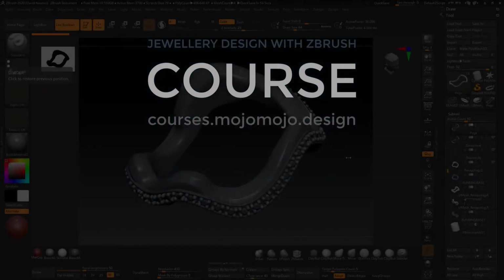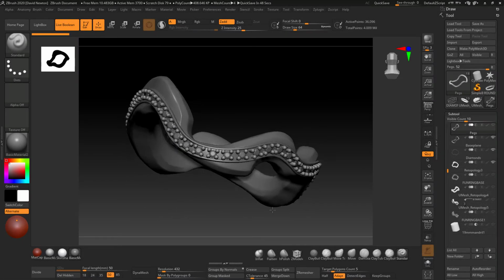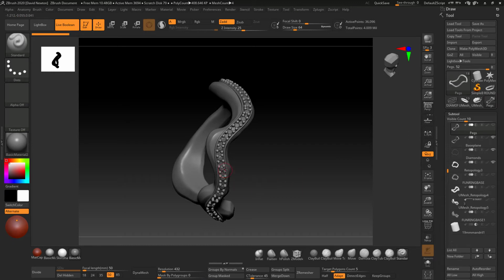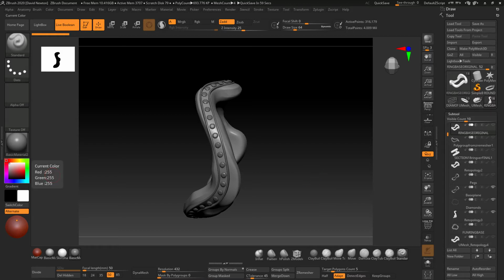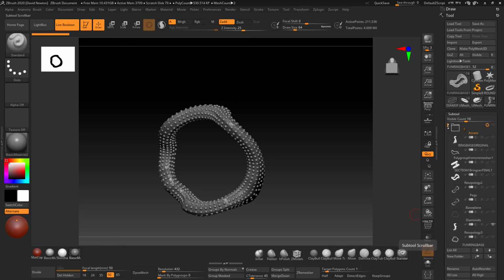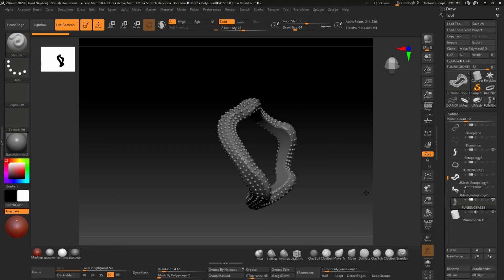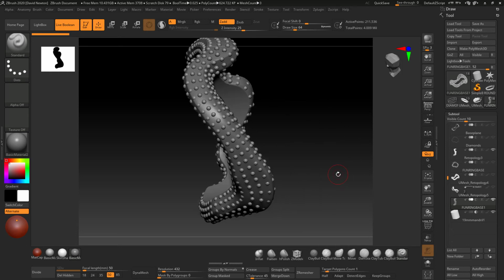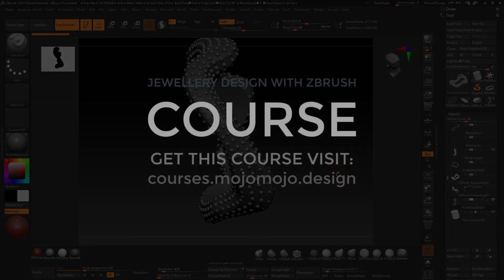Jewellery Design in Zbrush Section 18 Synopsis